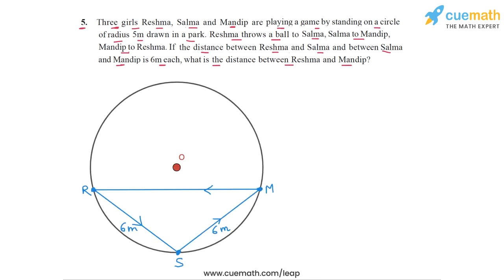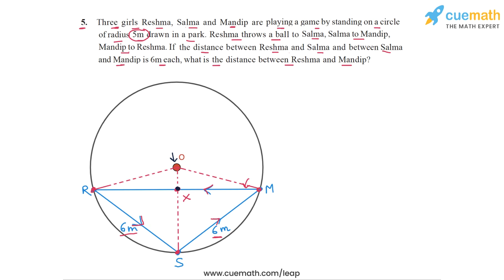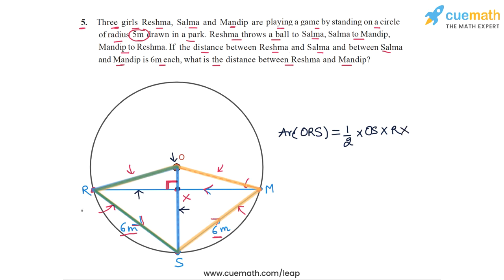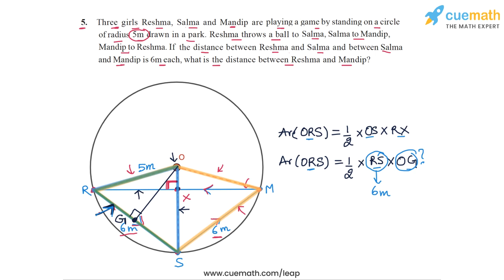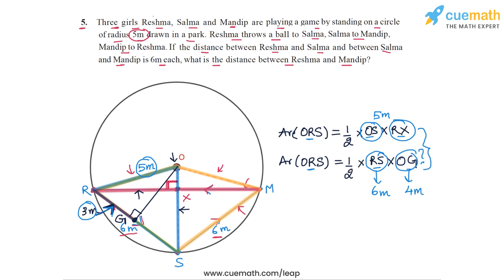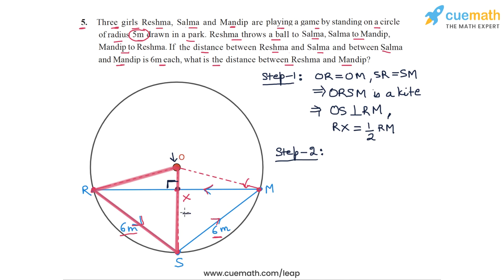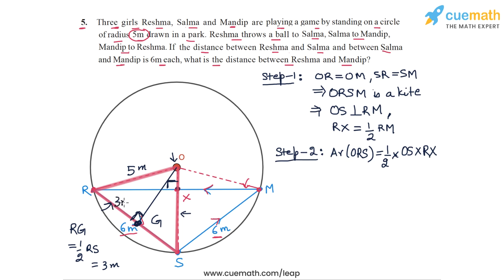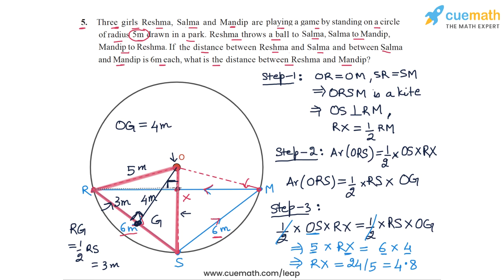Class 9 Chapter 10 Ex 10.4 Q 5 Circles Maths NCERT CBSE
To download pdf of all text solutions for this chapter click here NOW